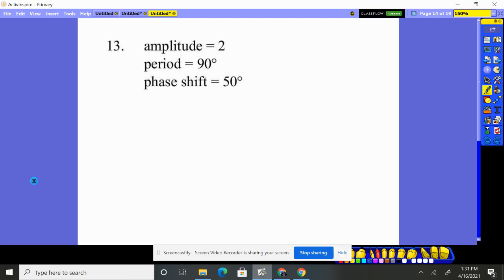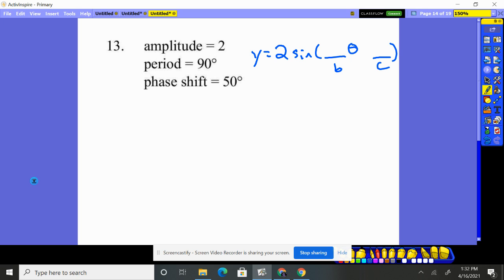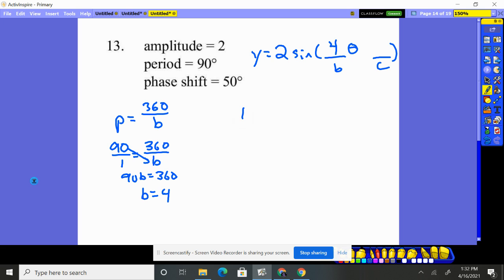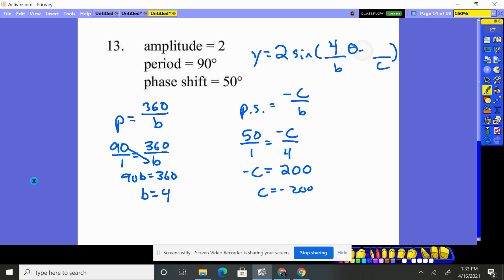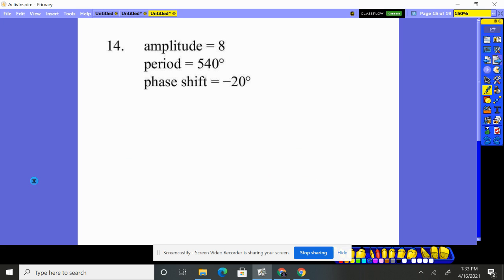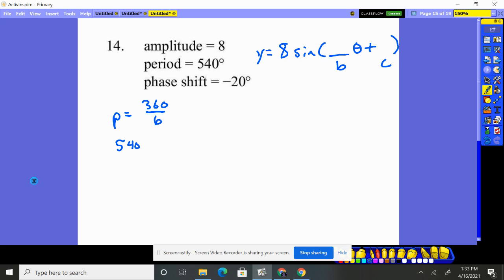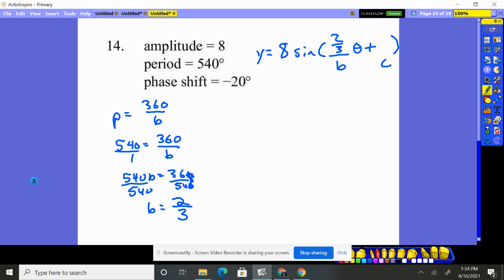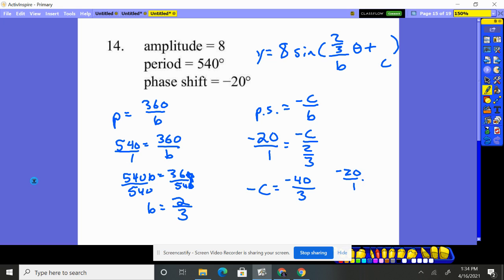Trig Chapter 10 Practice Test 1 #13-14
When given the amplitude, period, and phase shift, determine the equation